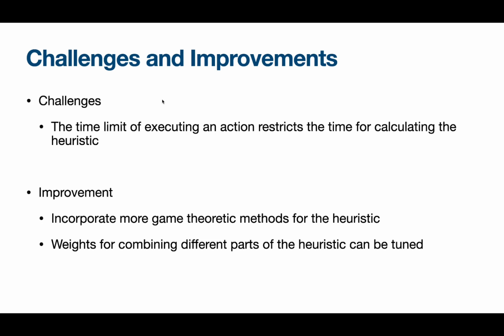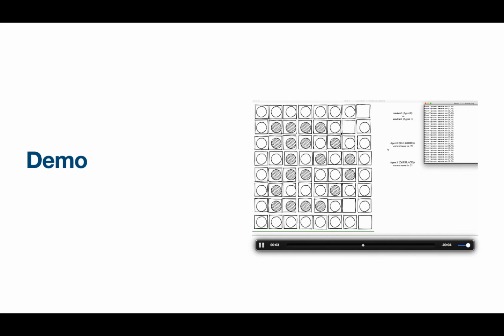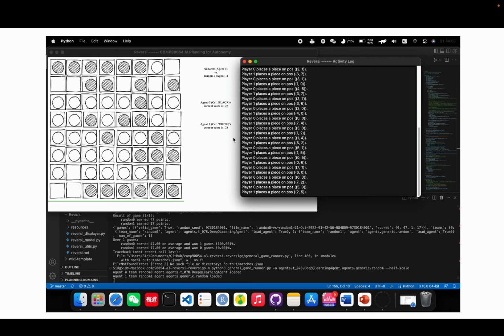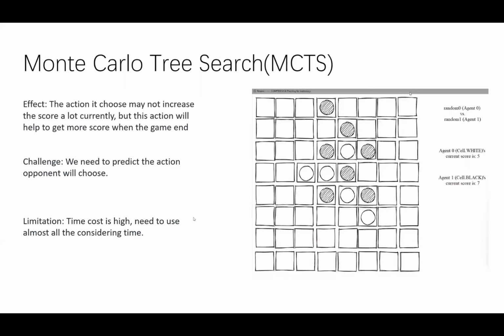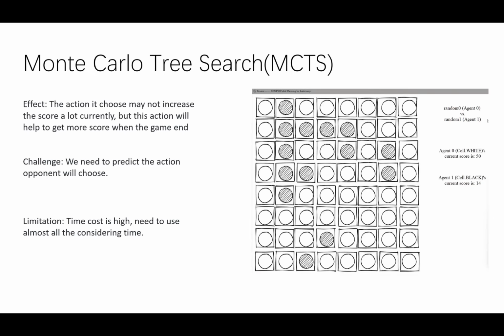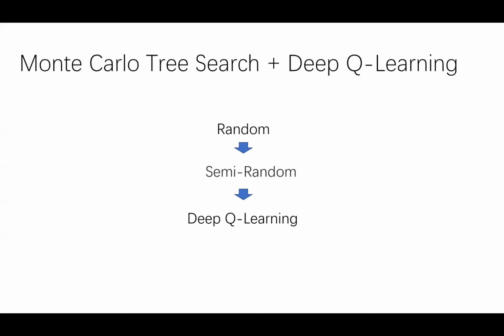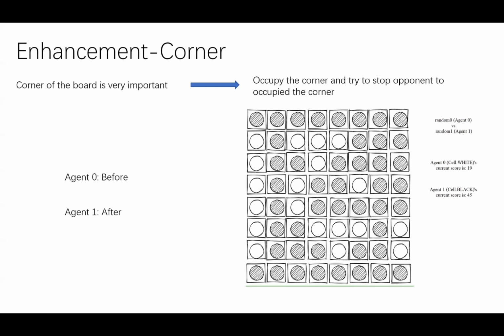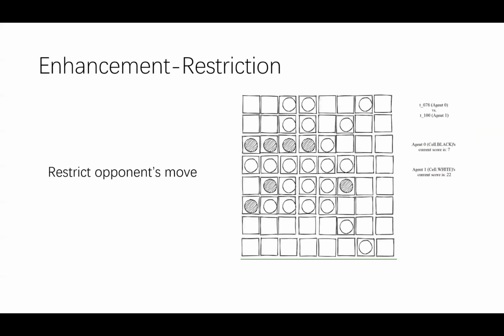COMP90054 Reversi game video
Greedy, Deep Q learning and Monte Carlo Tree search agents